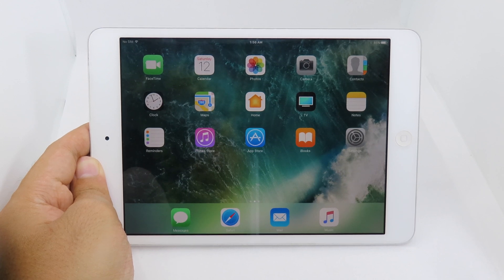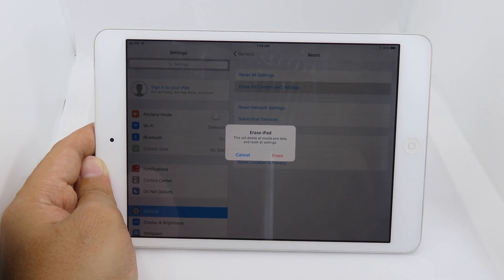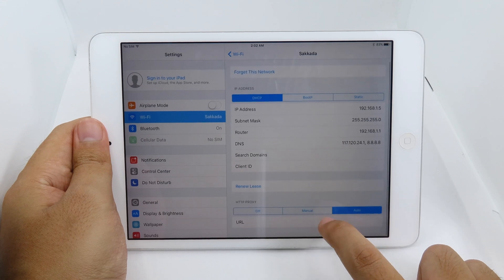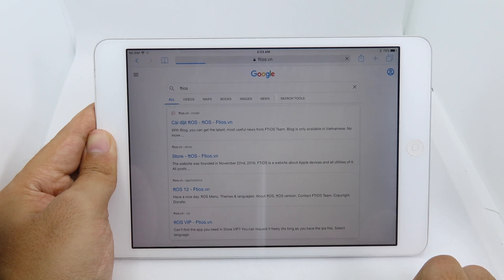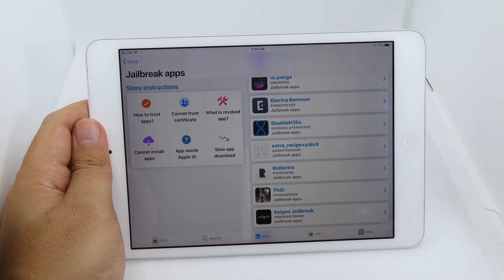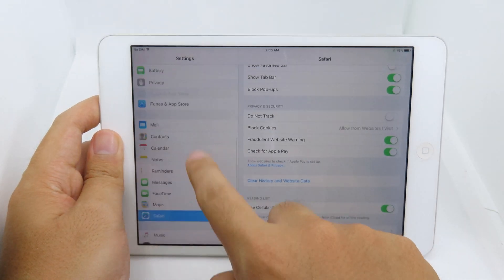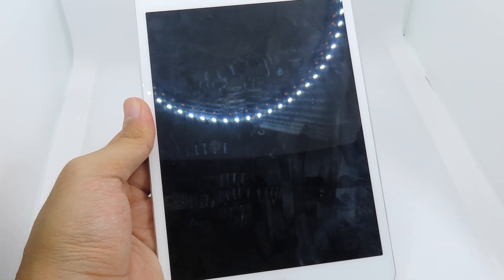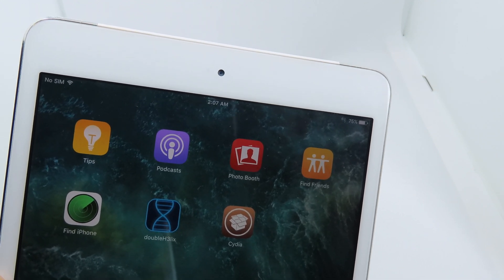How to Jailbreak & Install Cydia iOS 10-10.3.3 iPad Mini 2 / iPhone 5s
If you haven't downgrade, you can watch the video below
Downgrade iPad Mini 2 / iPhone 5s to 10.3.3

for hosting doubleh3lix
Credit to tihmstar and siguza for making Doubleh3lix & h3lix